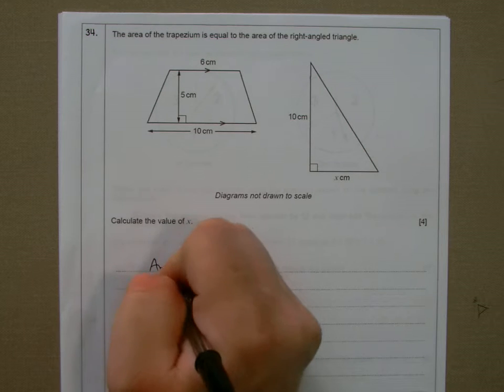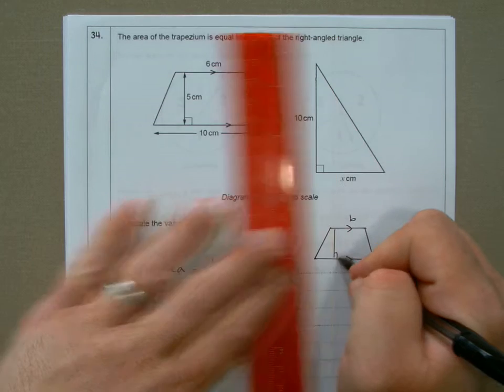Q34 EXAM PRACTICE B